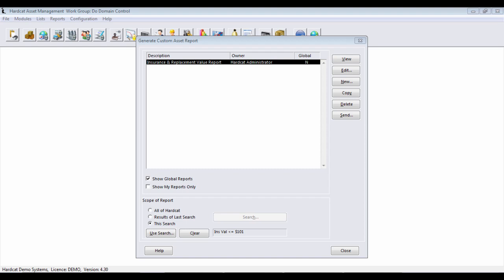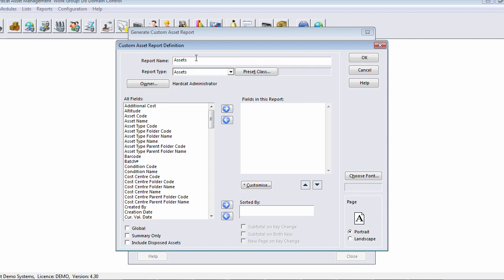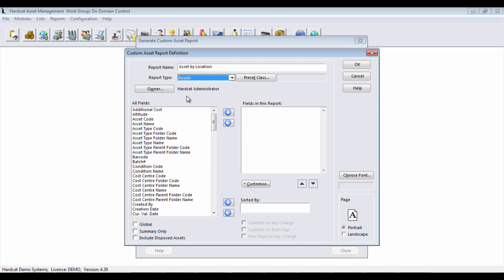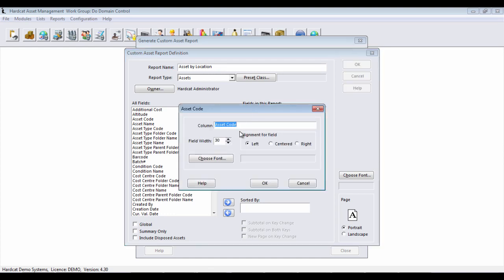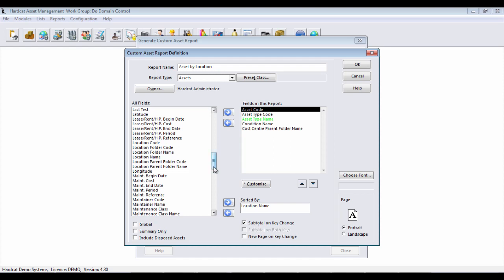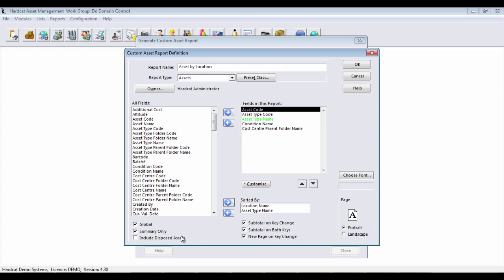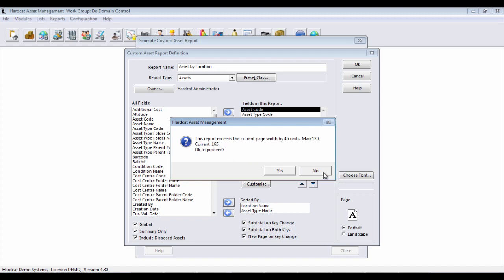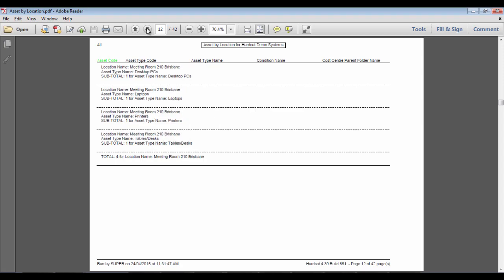Hardcat V6 Basics - Creating Custom Reports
How to create a custom report definition and the different options available.